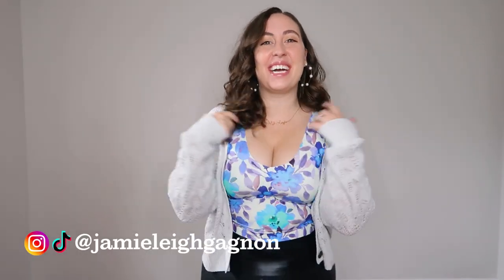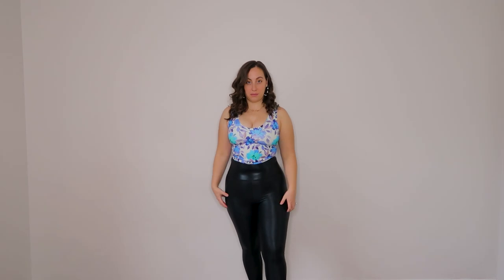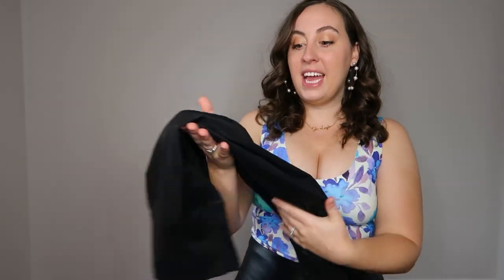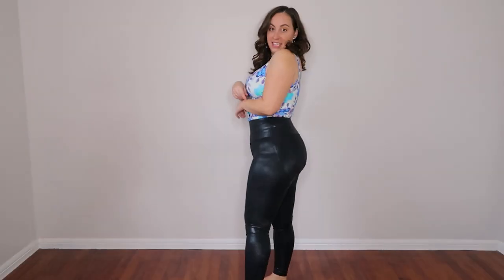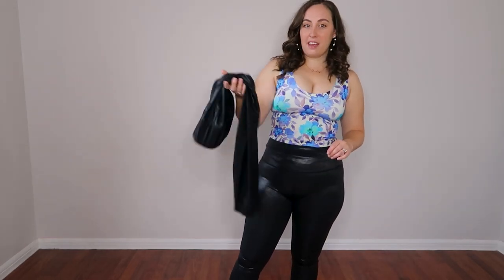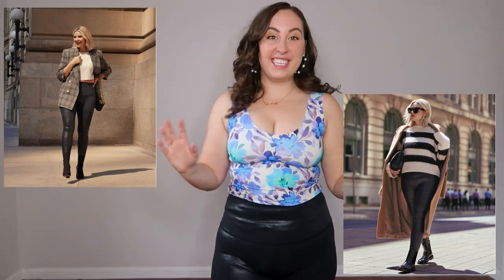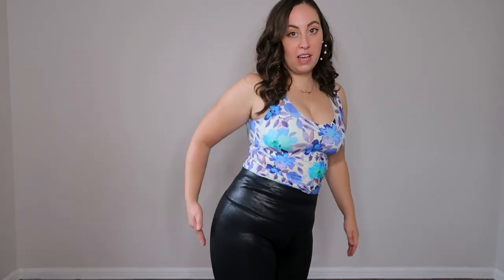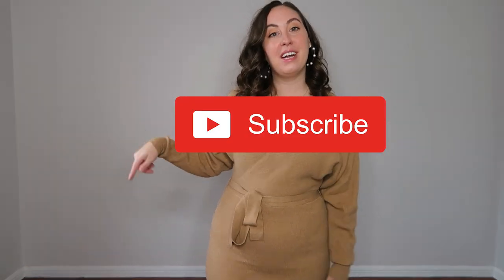A Brutally Honest Review of the Papaya Sculpt Knix X Birds Papaya Leggings (+ Thigh Savers!)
I am SUPER bummed that this is how today's video went! I truly went into this expecting to love these leggings based on the advertising and multiple (sponsored) reviews I saw about them. but I don't! I think if you love butt-lifting / super compressive leggings, you might really like these, but as someone who loves comfort over everything else, I just did not love these.

I want to be super clear though - just because something did not work for me, does not mean it won't work for you! I do think these leggings are incredibly high quality, and the coating was obviously made more durable, it is just the fit that is not working for my body.

On the bright side, I do adore the thigh savers and imagine I will pick up at least 1-2 more pairs, including one in black! Super comfortable, and they for sure have a place in my wardrobe!

Items Worn in This Video:
Original Birds Papaya Legging - Size Medium

Chapters:
00:00 Introduction
01:06 How to Keep Faux Leather Leggings Looking New
02:47 Original Birds Papaya Leggings
05:39 New and "Improved" Leggings
08:40 Side by Side Comparison and Which I Like Better
09:57 Thigh Savers Review
12:26 Questions For You, and Goodbye!